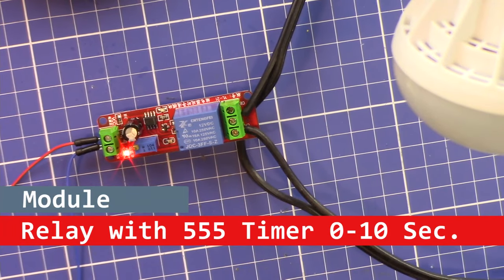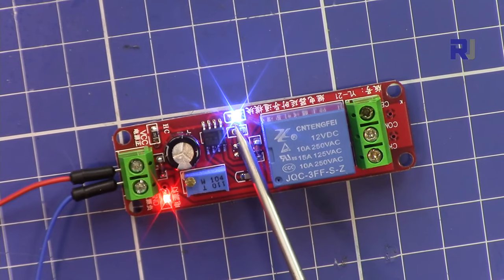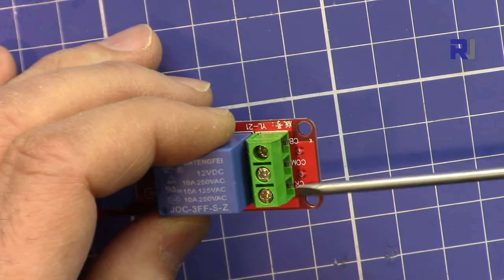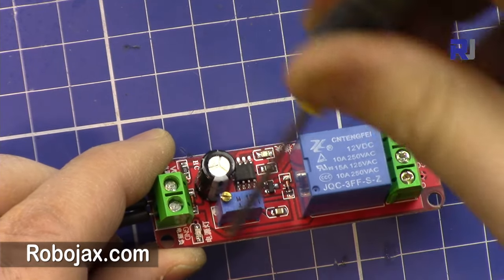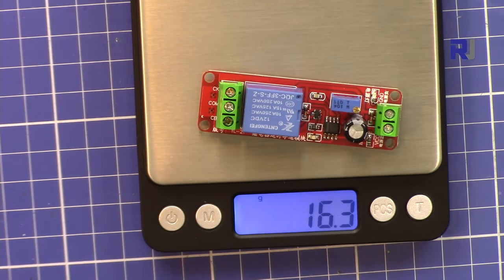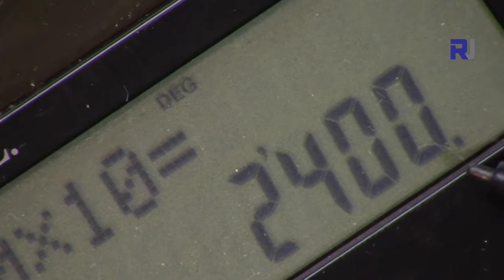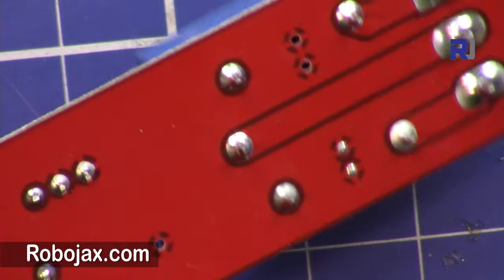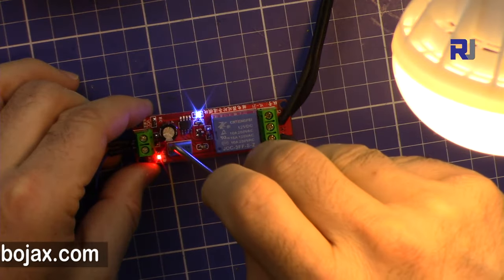555 Timer Switch 12V Relay with Adjustable time Test review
Amazon USA
Amazon Canada
Amazon Deutschland
Amazon UK
Amazon Italy
Amazon Spain

You can get this item from eBay

Banggood or UNO board